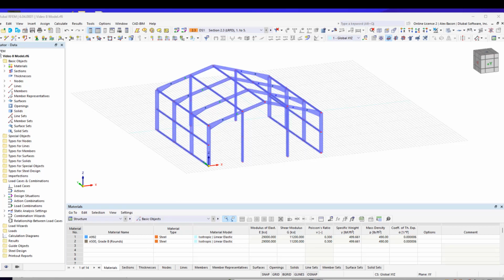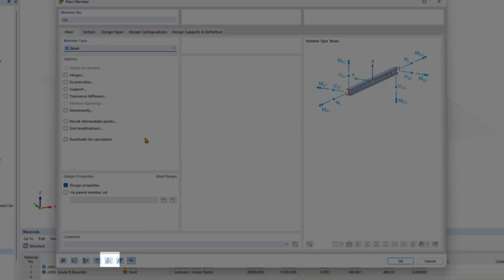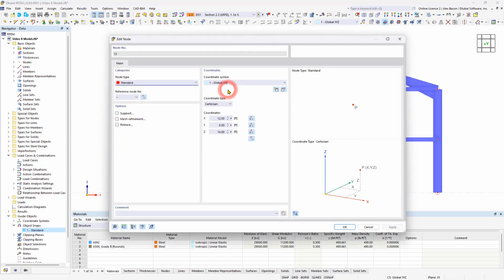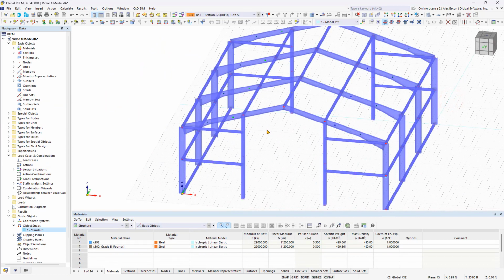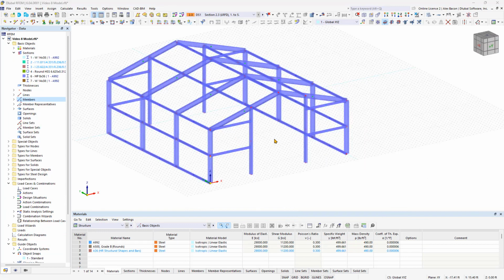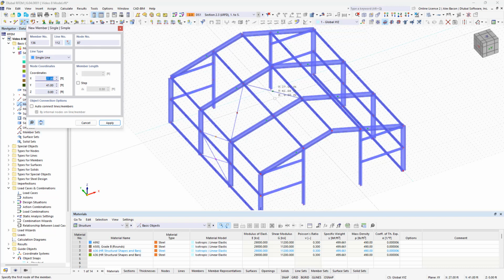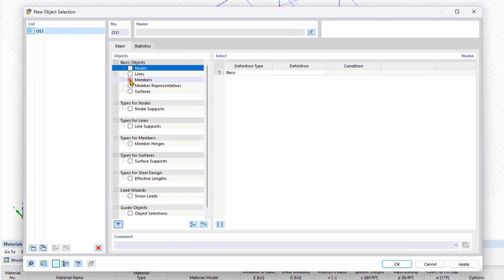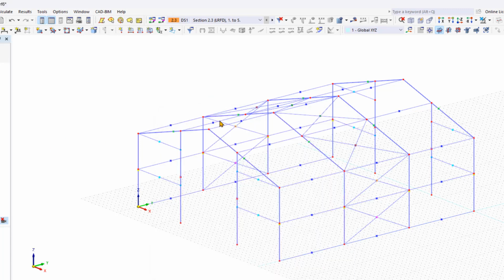[EN] RFEM 6 tutoriál pro začátečníky | 008 Modelování | Ztužení | Drag and Drop (USA)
V tomto videu dokončíme modelování štítového rámu, vytvoříme ztužení a naučíme se nové triky v programu RFEM.

Dále ukážeme, jak lze svým požadavkům přizpůsobit úchop objektu.

Obsah:

00:14 Úchop objektu
00:56 Nový prut pro příčné vyztužení
02:10 Změňte typy uzlů
03:05 Upravit pruty
04:35 Vyztužení
07:17 Kontrola modelu